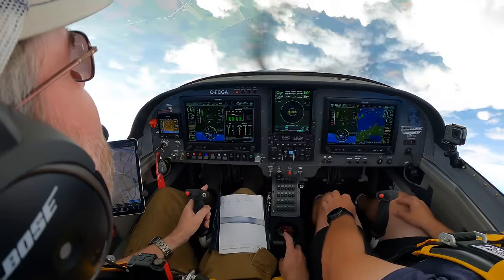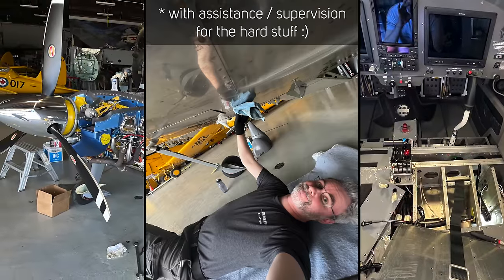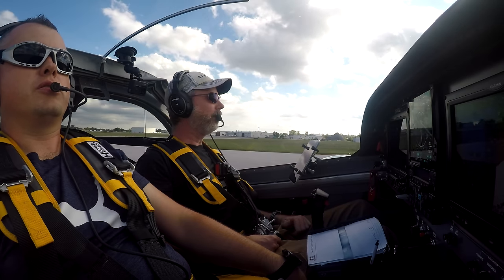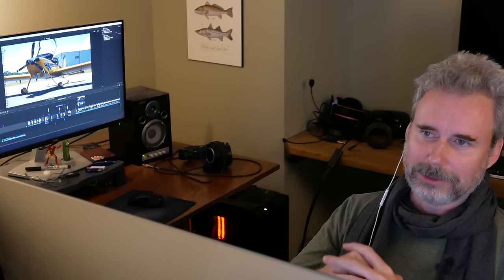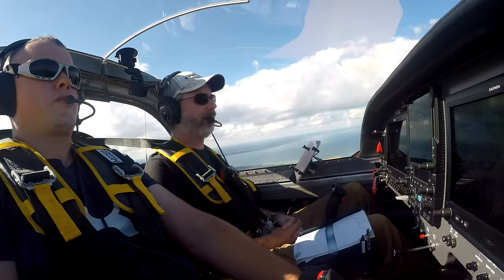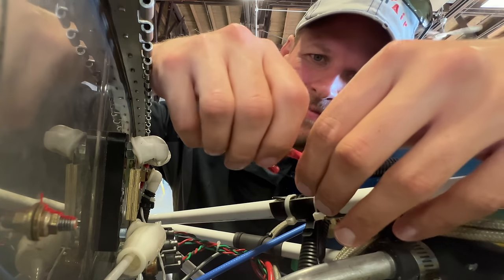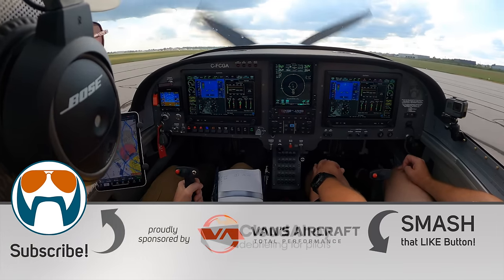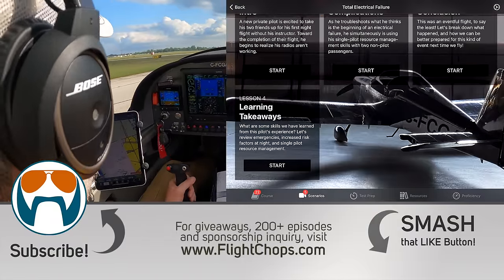Loop Induced Emergency?!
The oil temp ran away, going WAY over redline after a 4G pull! Proudly associated with ForeFlight

In this episode, we’re presented with a potentially disastrous instrumentation anomaly after pulling a 4G aerobatic maneuver; Luckily it ended well, but the cause was unique and unexpected. We drill down into what happened, and how to fix it, with an engineer from Garmin Aviation.

I am proud to be a member of the Canadian Aviation Museum (formerly CH2A). They are a not-for-profit organization that anybody can visit, and (almost) any pilot can join and fly the planes.  Please consider sharing their link, visiting the museum in Windsor, and/or sending a small donation to help them keep our historic warbirds flying!

Productions like this wouldn't be possible without the help and support of my Patron’s.  I want to thank all of you for your ongoing support!